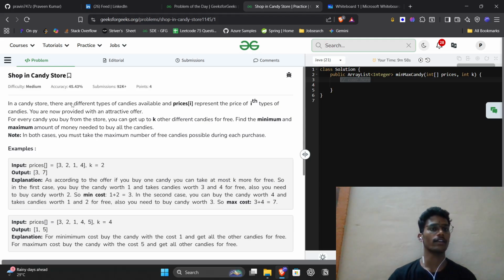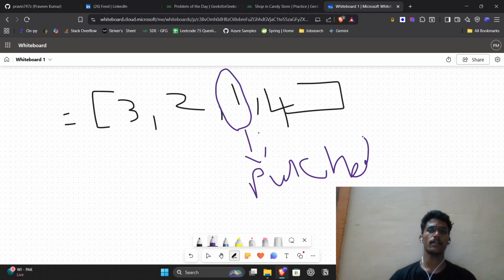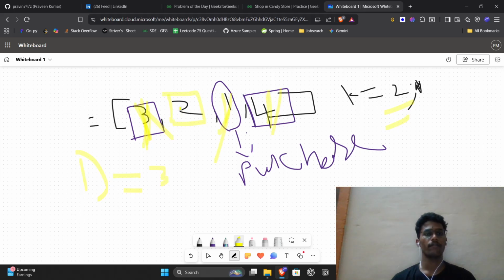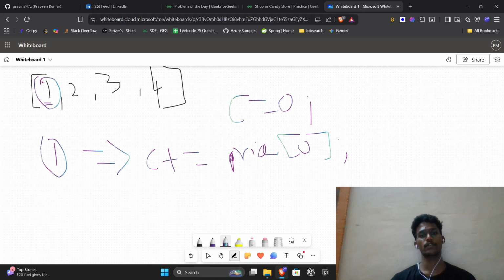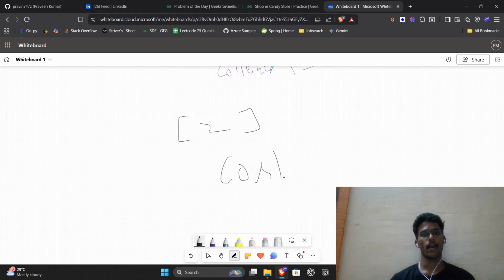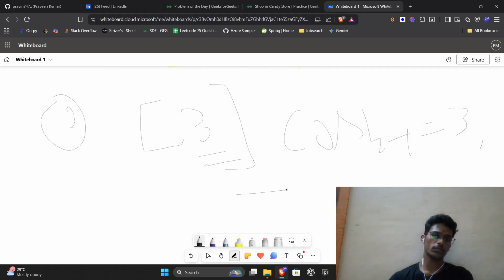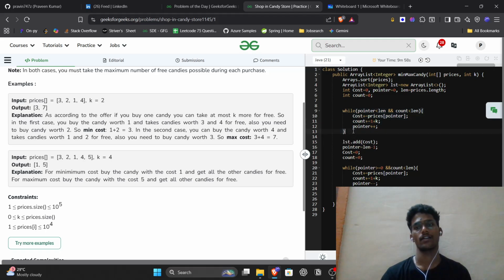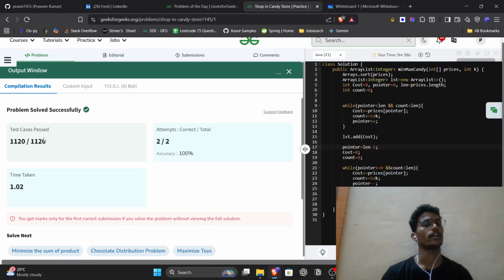GFG POTD | Min & Max Candy Cost | Java Solution Explained with Time Complexity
In this video, we solve the GeeksforGeeks Problem of the Day (POTD) on the Candy Store problem. The goal is to find the minimum and maximum amount of money needed to buy all the candies by maximizing the free candies taken.

The solution uses a greedy approach with sorting and two pointers:

Calculate the minimum cost by buying the cheapest candies first.

Calculate the maximum cost by buying the most expensive candies first.

Example:
Input: prices = [3, 2, 1,utput: [3,lanation: Buy candy worth 1 and get two expensive candies free (min cost 3), or buy candy worth 4 and get two cheap candies free (max cost 7).

Time Complexity:
Sorting:
O
n
log
n
O(nlogn),
Cost calculation:
O
n
O(n),
Overall:
O
n
log
n
O(nlogn)

The approach is optimal and scalable for large input sizes.

Check out the detailed Java code, explanation, and problem-solving strategy!

This description is concise, clear, and enhanced with popular coding hashtags to help reach the target audience effectively.